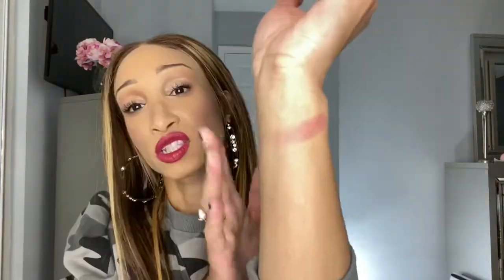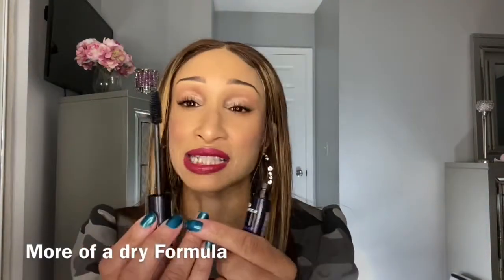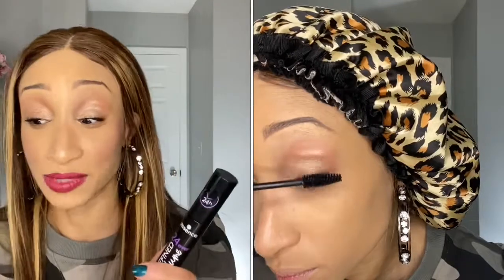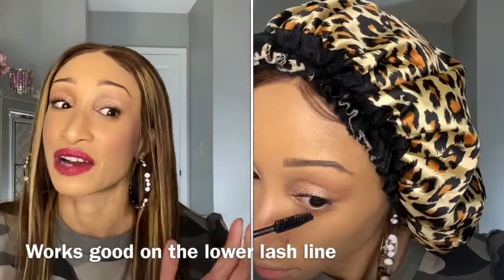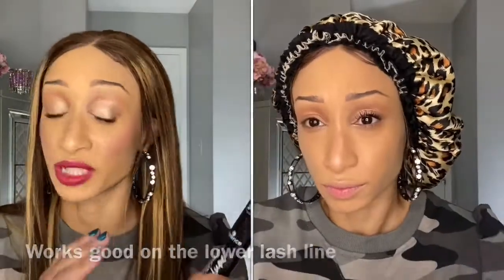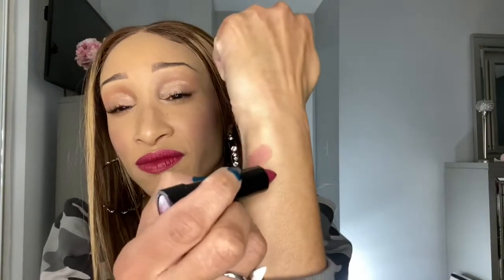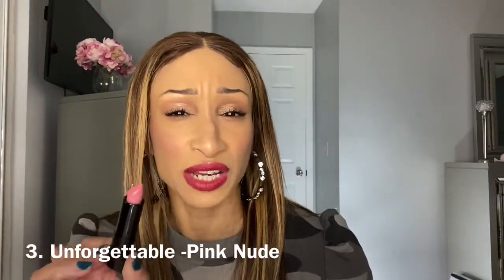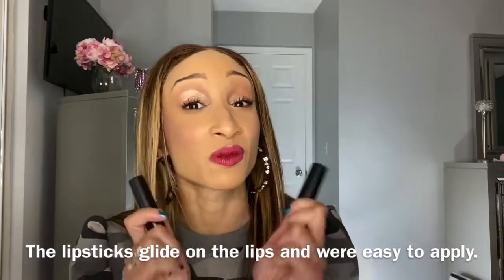NEW! ESSENCE 24Ever Defined Volume Mascara/ Long Lasting Lipstick/the Blush (shade 70 Believing)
In this Video we are trying some new products from Essence. I’m giving you my first impressions on

24Ever Defined Volume Mascara $5.99
The Blush new shade 70 Believing  $2.99
Long Lasting Lipsticks $3.99

About the Mascara there are two new Mascaras one is bold and the other one is Defined. I did call the mascara bold in the video, but I have the one that is defined. I thought I would clarify that, so there is no confusion.

Bonus Product
Volume Booster $4.99

Purchased on Ulta.com